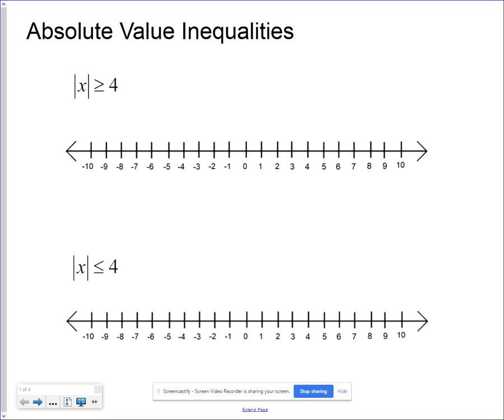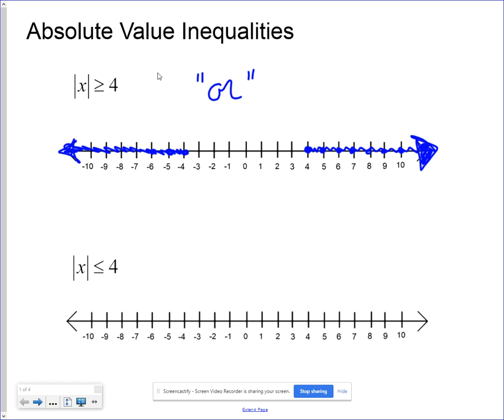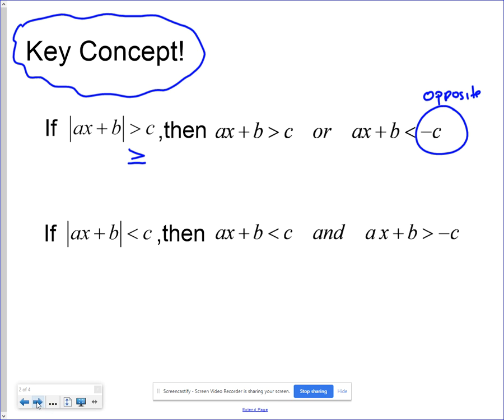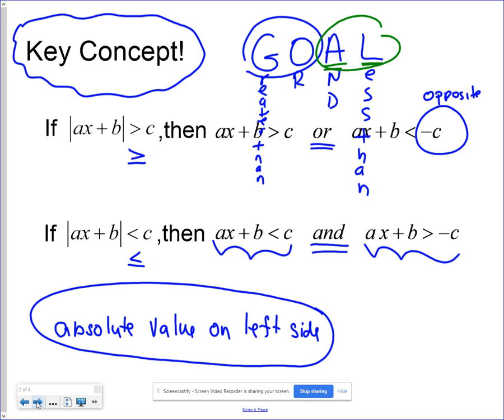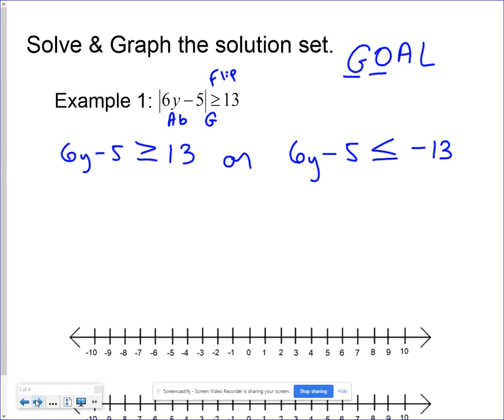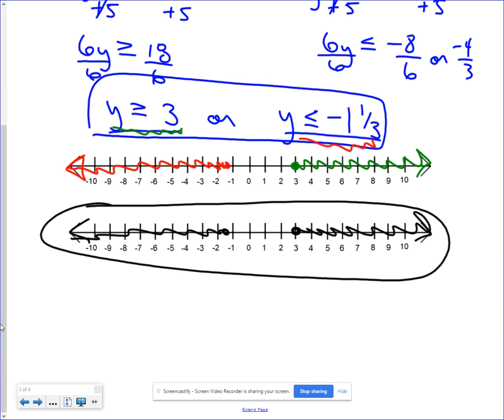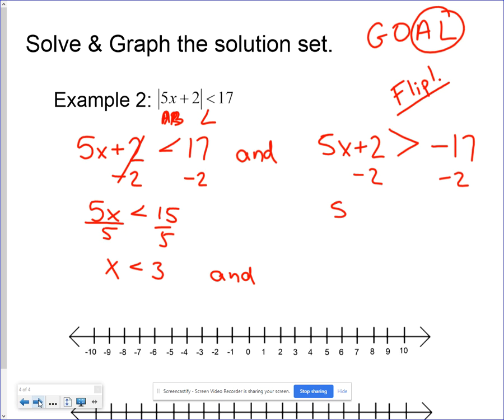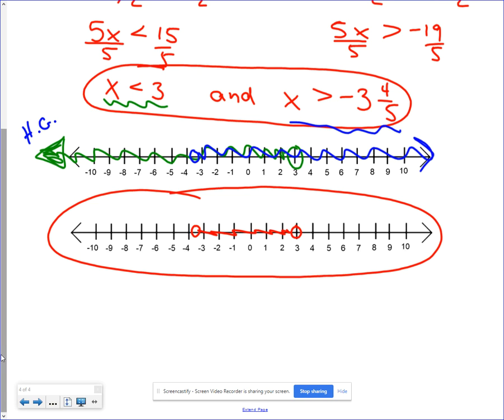Absolute Value Inequalities